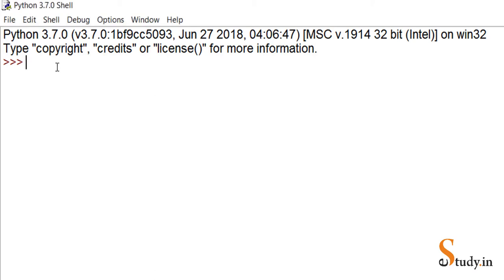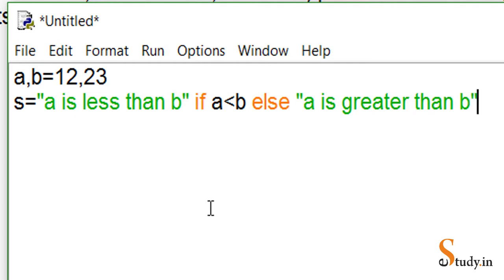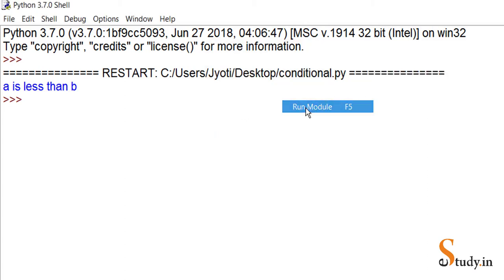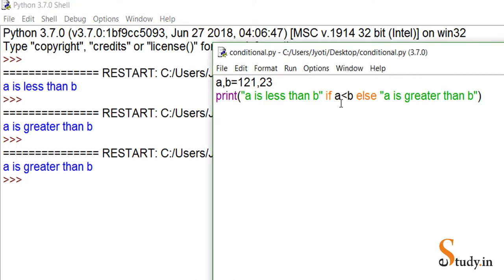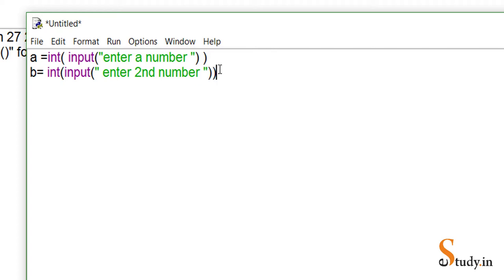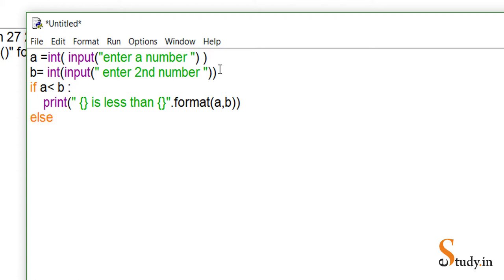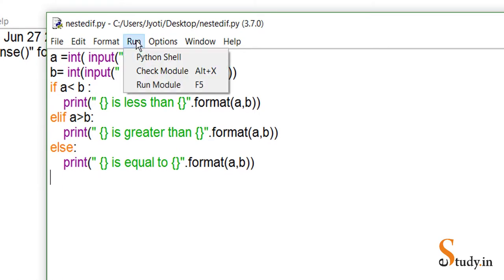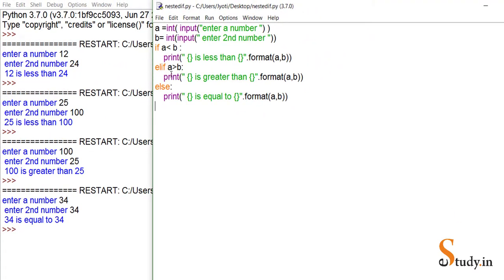#5 If Elif Else In Python | If Else Syntax In Python